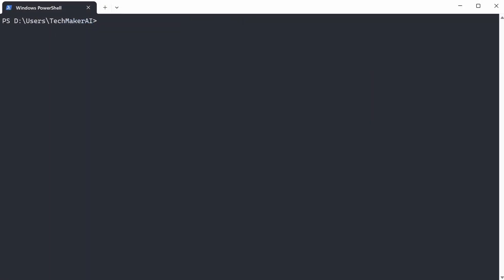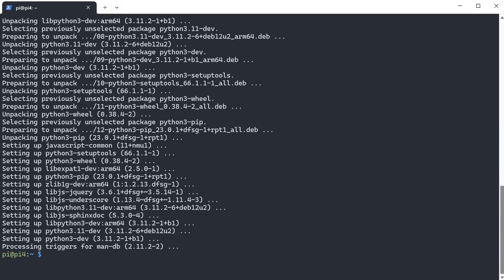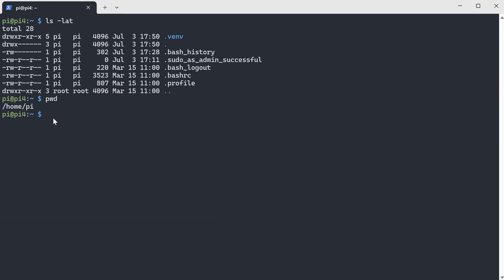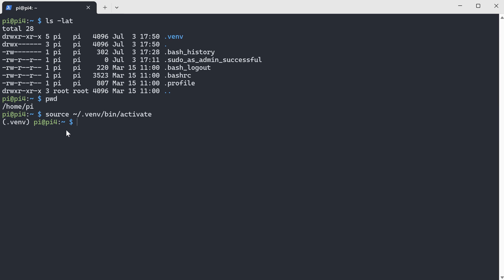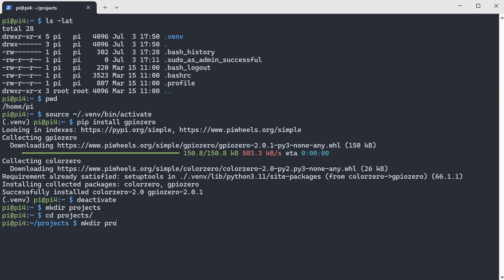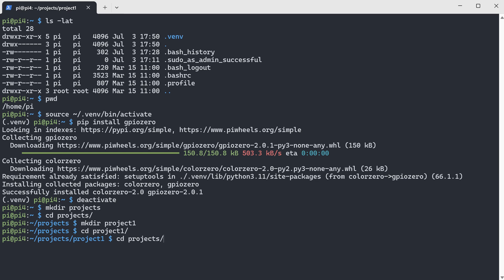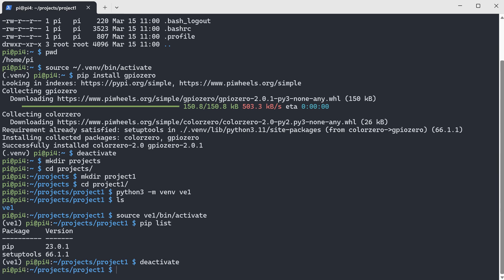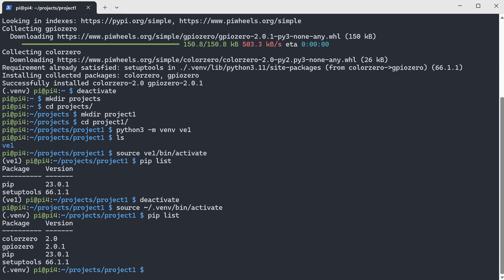Installing Python Development Tools and Virtual Environment on Raspberry Pi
In this video, I will demonstrate how to install Python development tools on Raspberry Pi. Then, I will show you how to create Python virtual environments and install the Python package in the virtual environment.

Please check my previous video about how to set up Raspberry Pi as a headless server:

Hardware for this project:
1. Raspberry Pi
2. microSD card
3. Power Supply for Pi 4
for Pi 5
4. USB Memory Card Reader
    (if you do not have an SD card reader on your computer)
5. (Optional) Ethernet cable